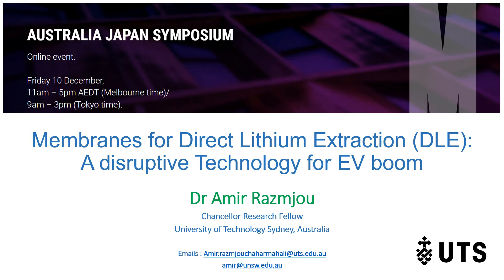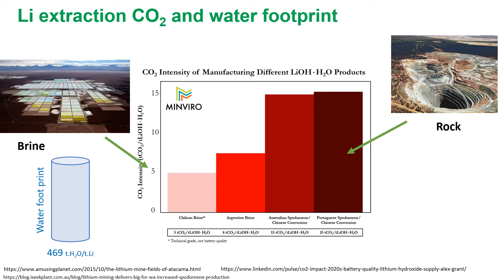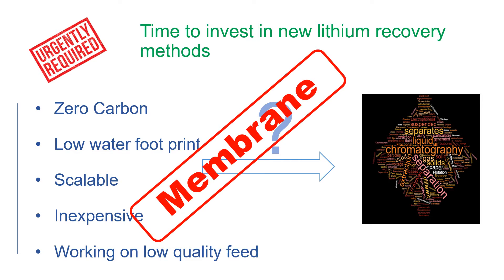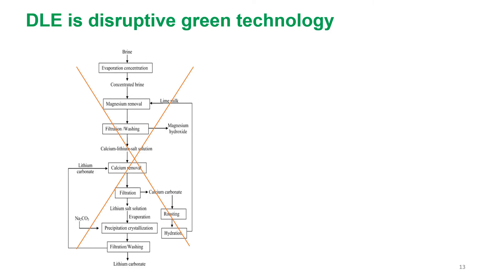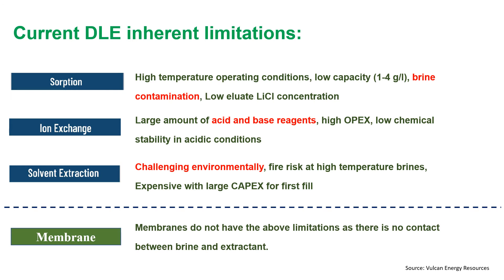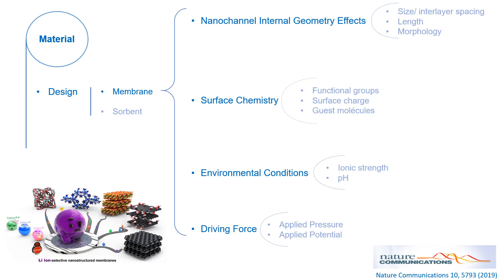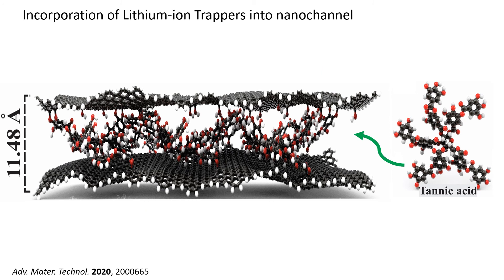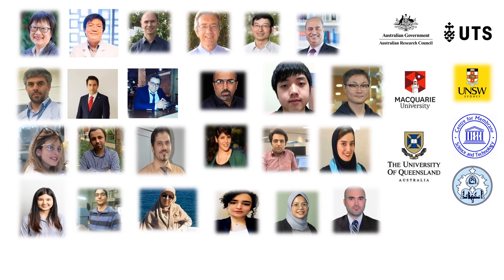Membranes for Direct Lithium Extraction (DLE): A disruptive Technology for EV boom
In an analogy between membrane technology evolution for fresh water and lithium demands, it is predicted that soon membrane based direct lithium extraction technologies will be the dominant method for the recovery of lithium ions.

(The talk was given in Australia-japan-symposium, Friday 10
th December 2021, 11 am 5 pm AEDT & 9am 3 pm (Tokyo time):
Critical minerals for climate change mitigation - Reducing risks in lithium supply chains)